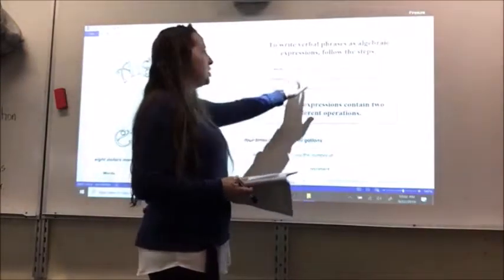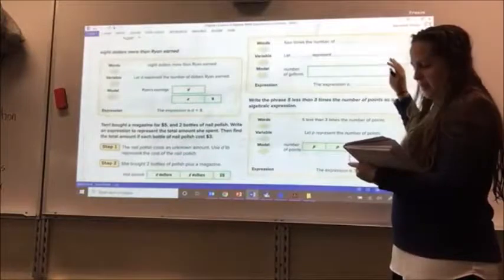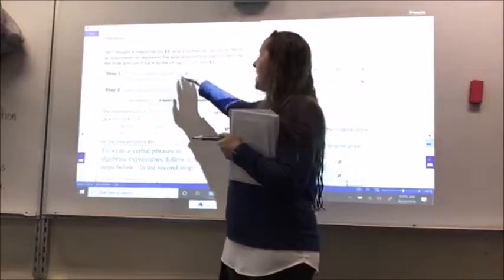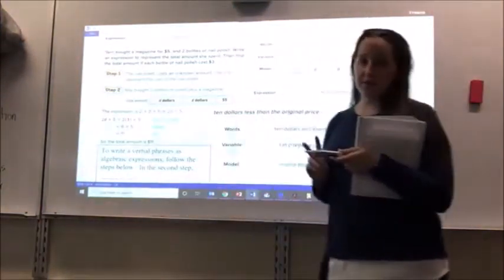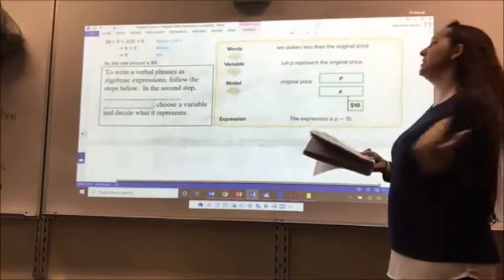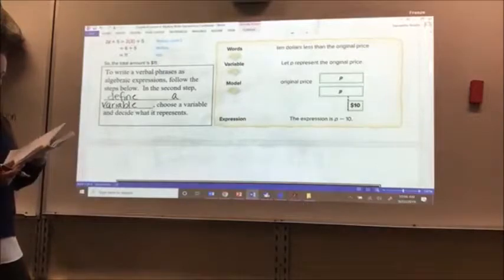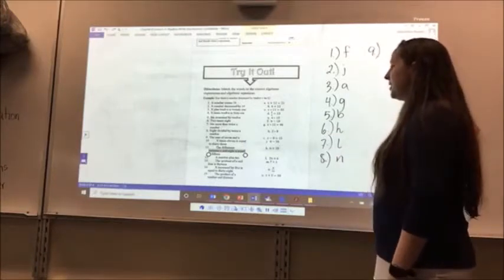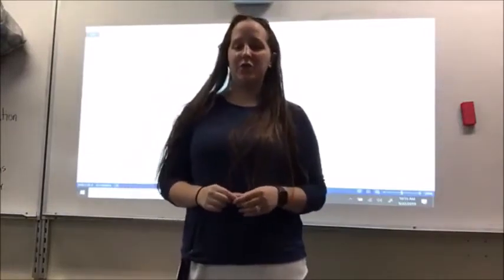Chapter 6 Lesson 4 White Math